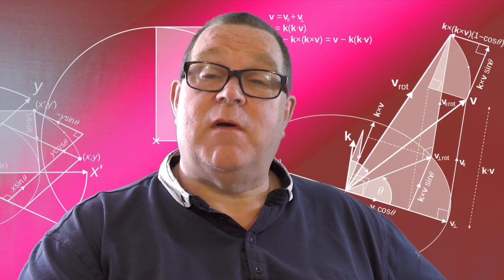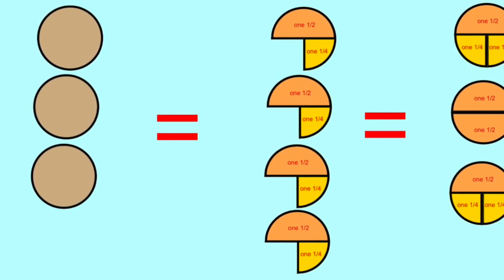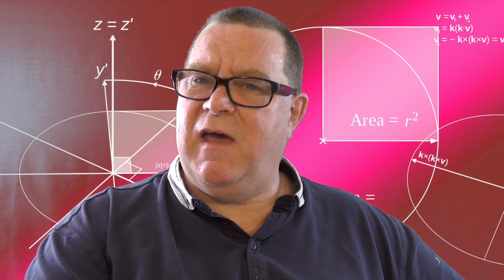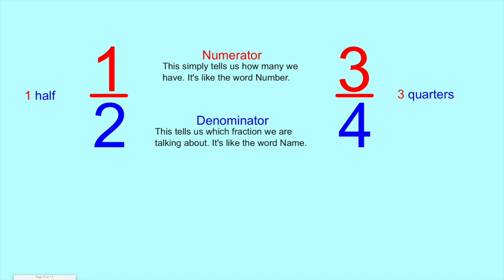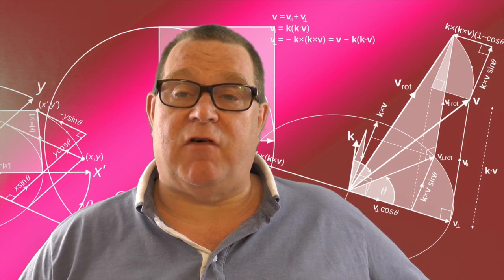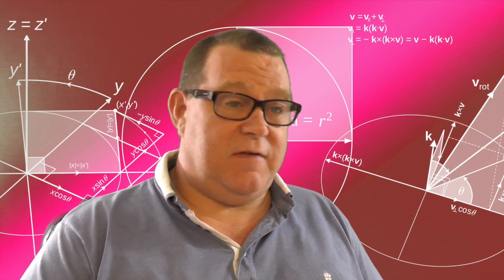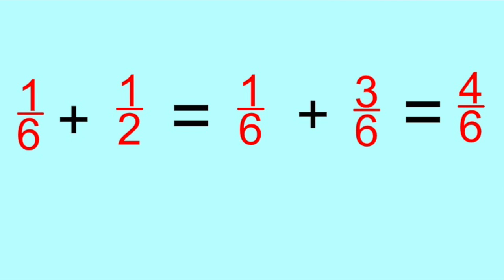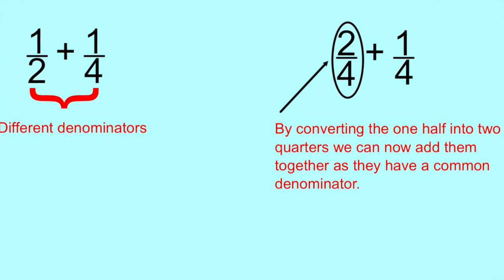Fractions 2 Journey with Jones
Fractions Part 2 - Journey with Jones Episode 4.  What are the parts of a common or simple fraction?  What are their purpose?  what is a common denominator?